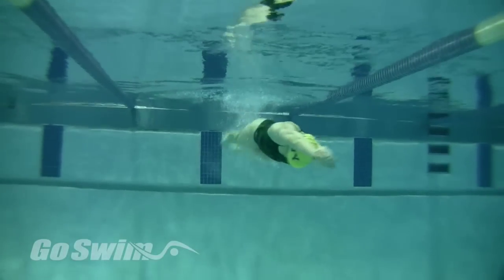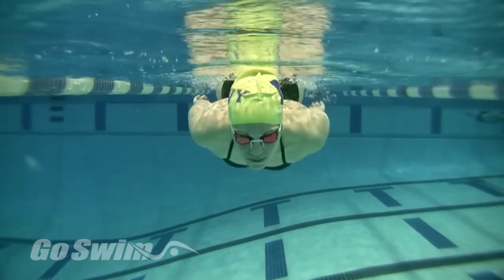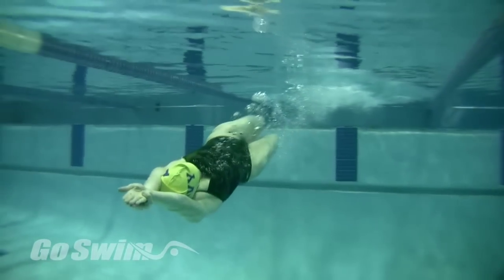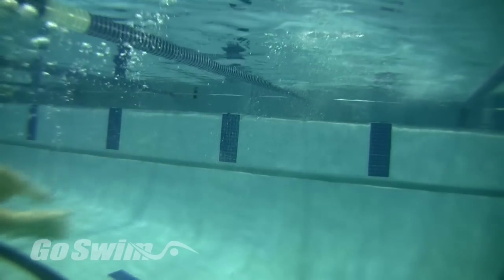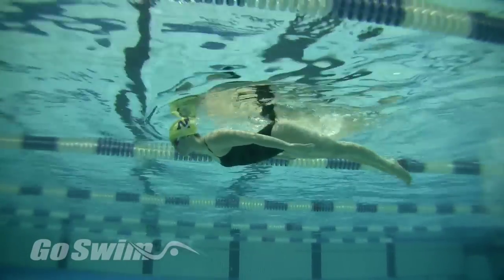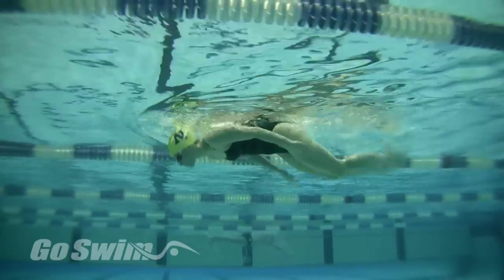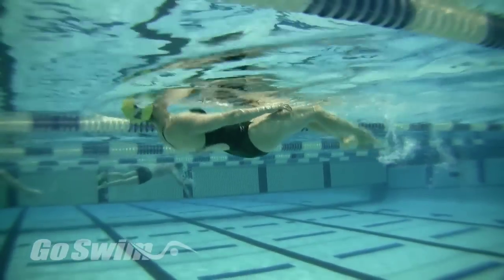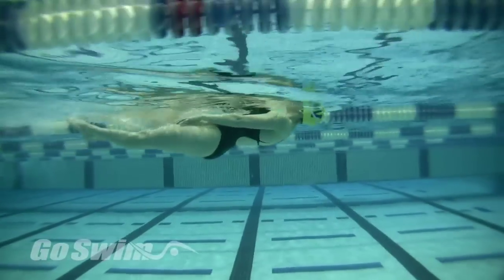Turns - Learning the Underwater Dolphin - Step 1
There are few things in swimming that cross the lines of all strokes, but learning a great underwater dolphin is certainly the most important.